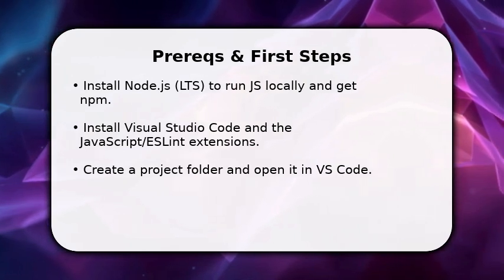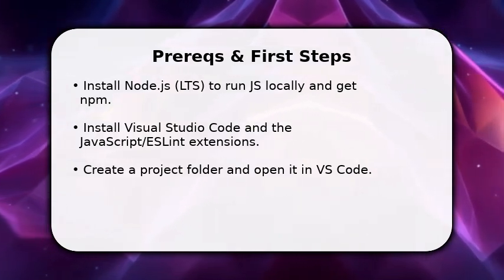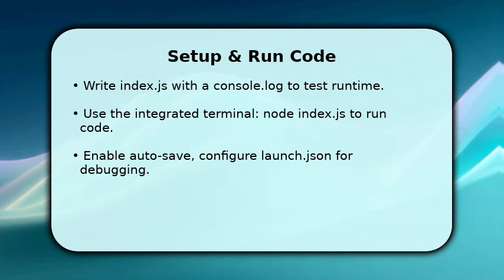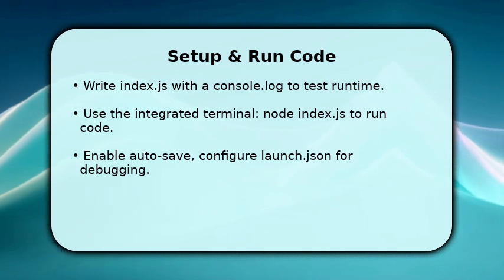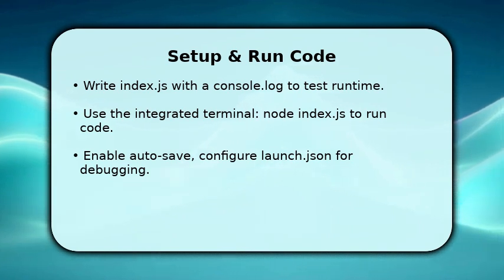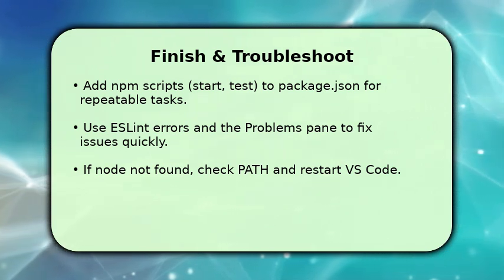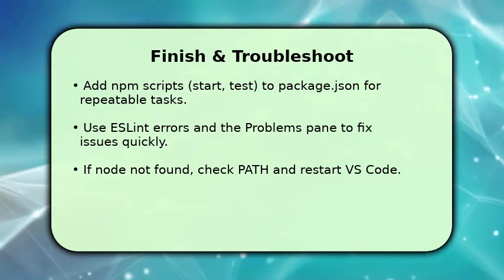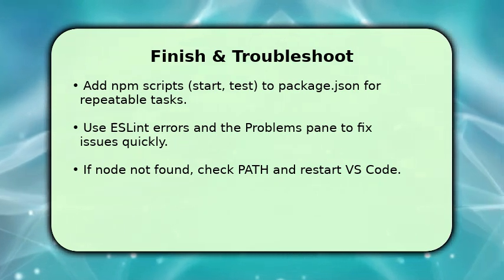How to Get Started with Javascript in Visual Studio Code (easy Method)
Dive into JavaScript development within Visual Studio Code with this beginner-friendly guide. Learn the essential steps to set up your environment, write basic code snippets, and troubleshoot common issues as you start coding in JS.